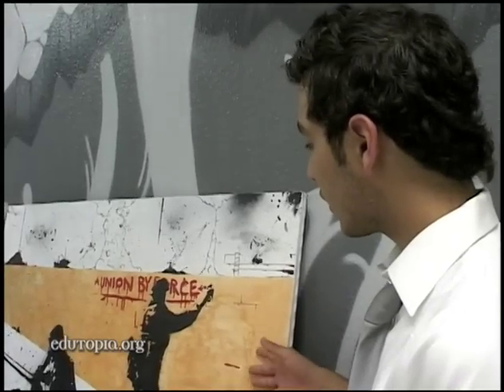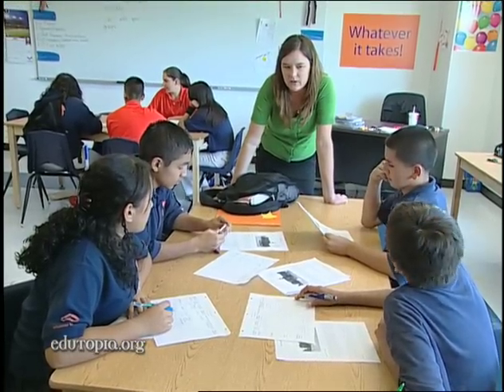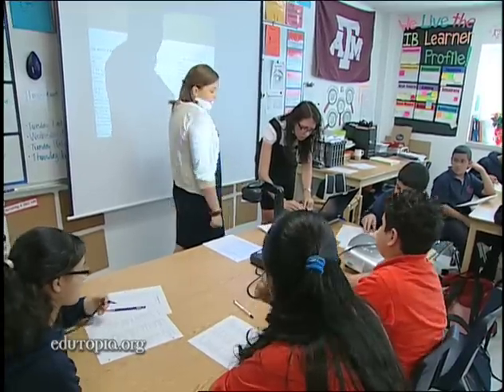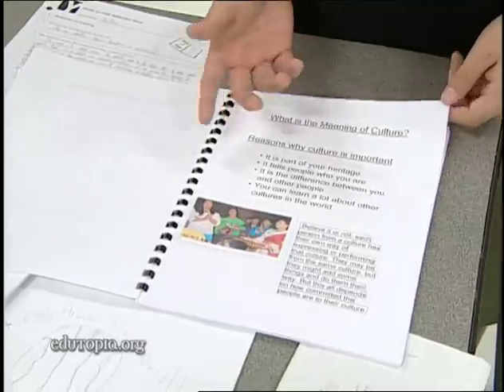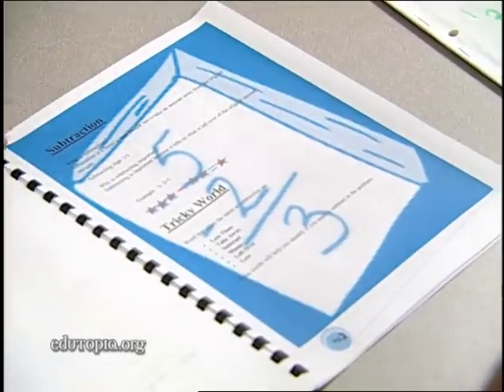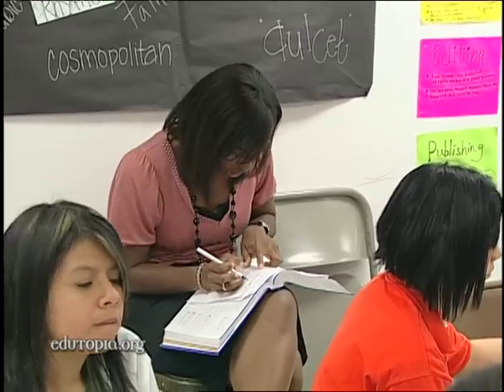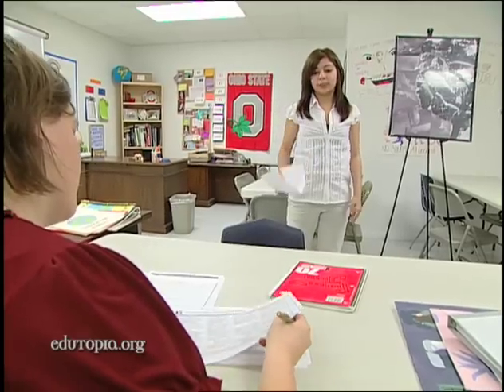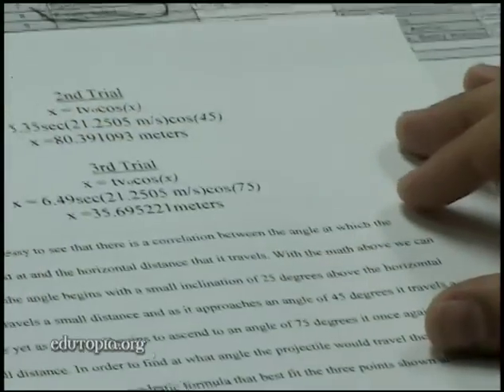YES Prep: A Commitment to Academic Rigor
Project learning, integrated studies, and comprehensive assessment support academic rigor at YES Prep North Central.

For more videos, articles, and downloads from Edutopia's coverage of YES Prep North Central,